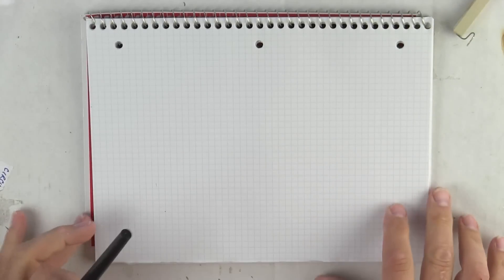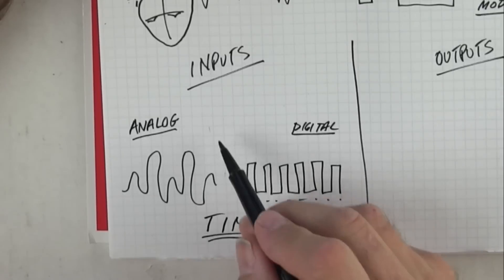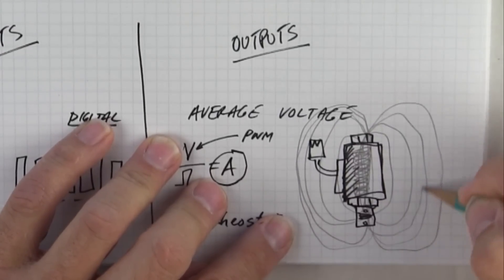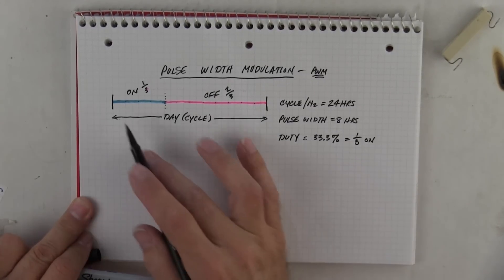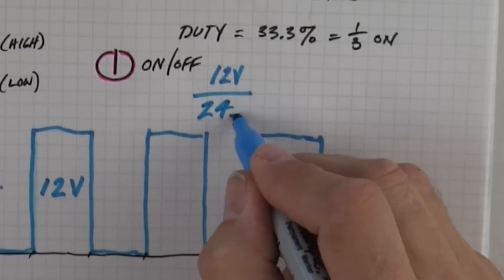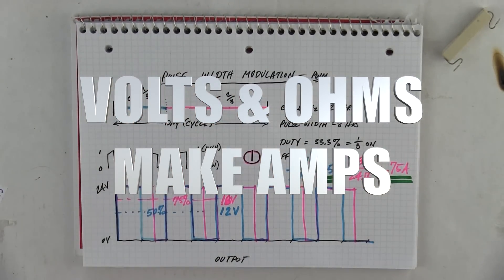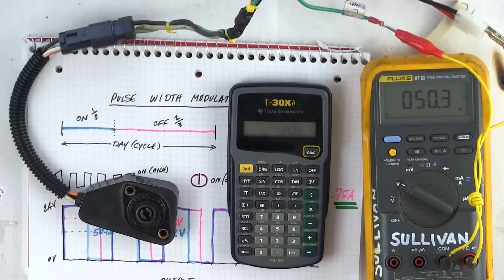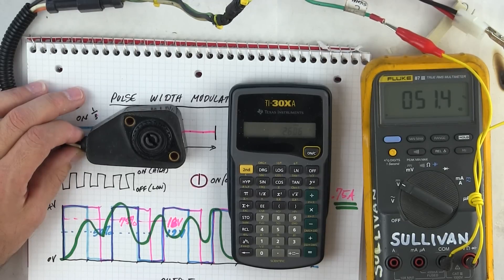Essentials of PWM